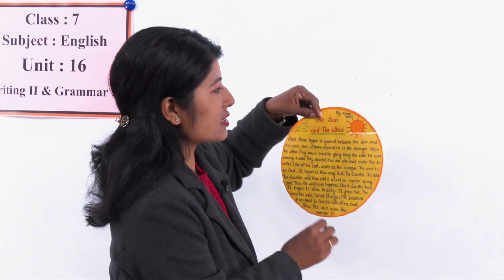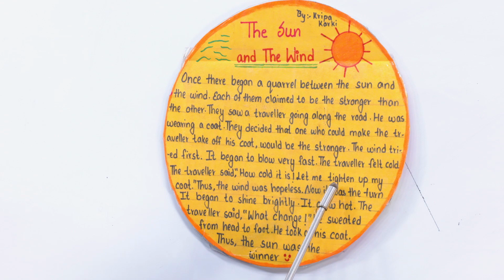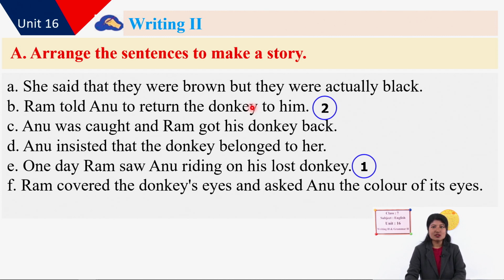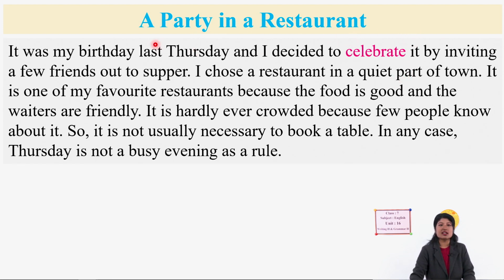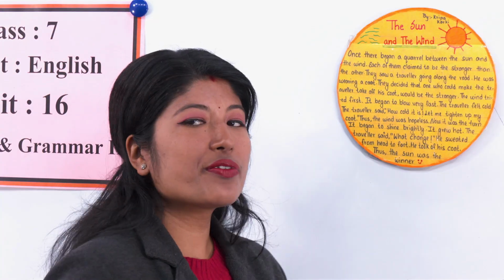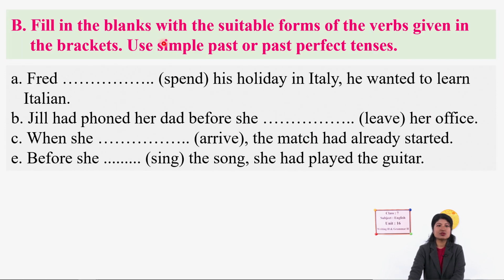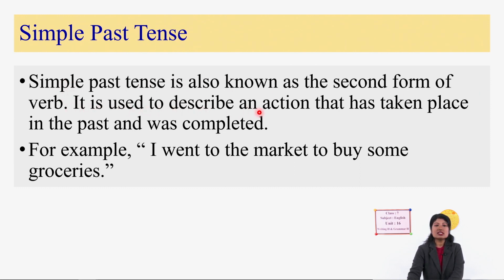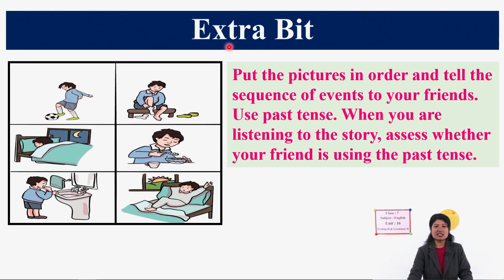75 Class 7 English Unit 16 Writing II and Grammar II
Class: 7
Subject: English
Unit/Lesson:  16 Writing II and Grammar II

सानोठिमी, भक्तपुर
© Center For Education and Human Resource Development
Sanothimi, Bhaktapur